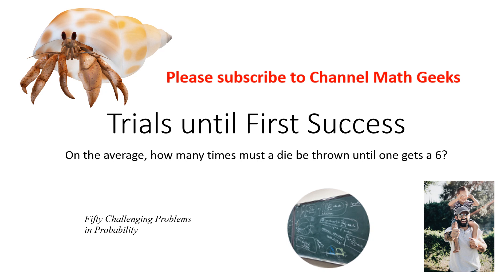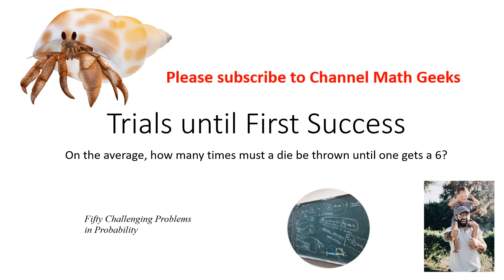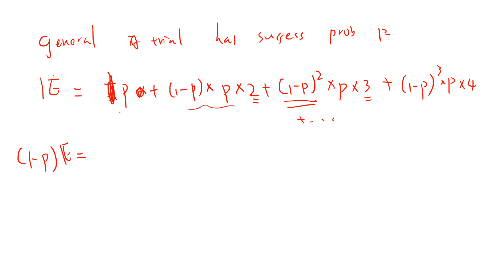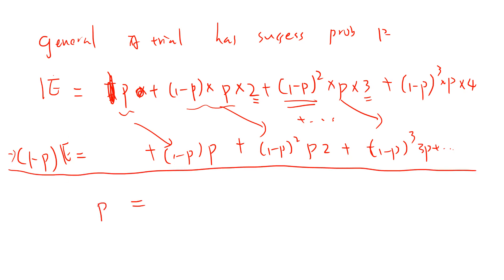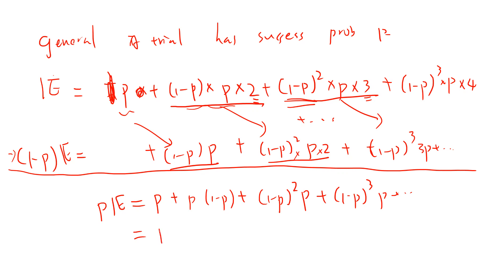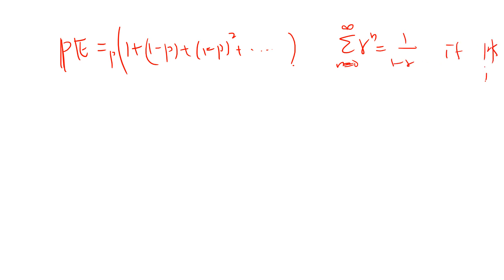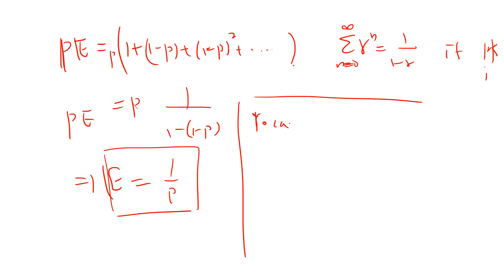Challenging Problems in Probability: Trials until first success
Based on:
Fifty Challenging Problems in Probability